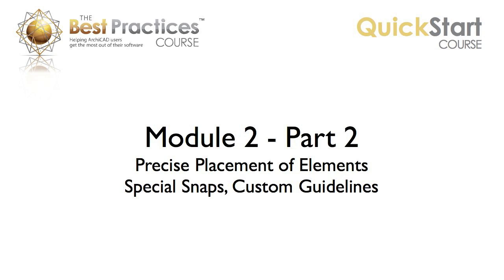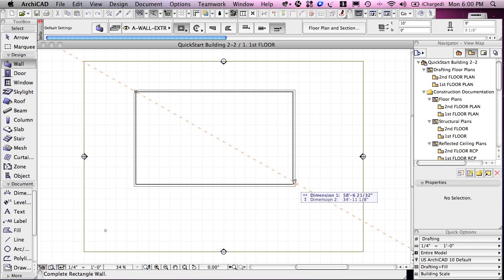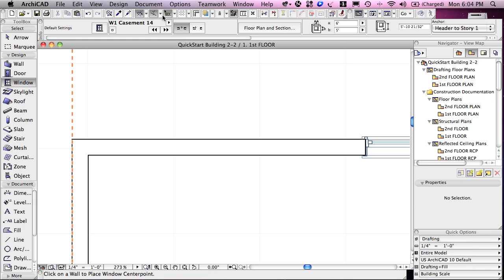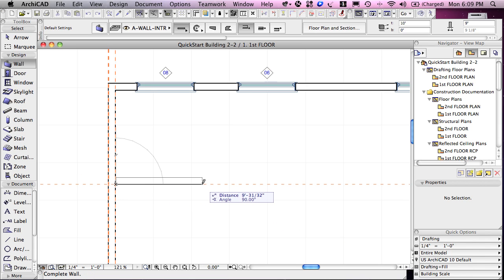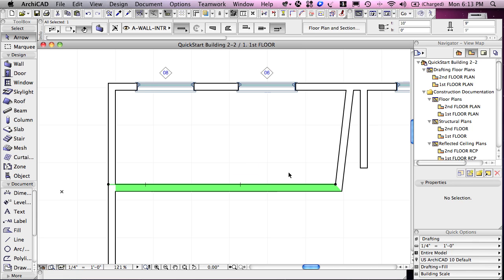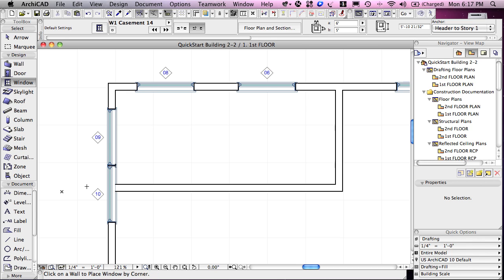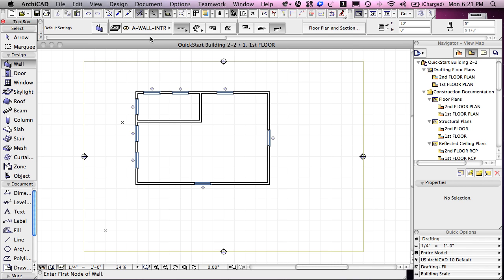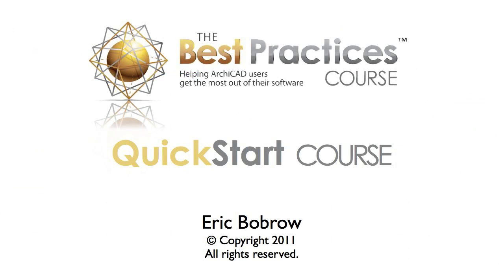ArchiCAD Basic Training Lesson 7 | Precise Placement | QuickStart Course Excerpt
- QuickStart - the ArchiCAD Basic Training Course by Eric Bobrow
This 27 minute video lesson shows you how to place elements precisely where you need them using special snap points and custom guidelines.